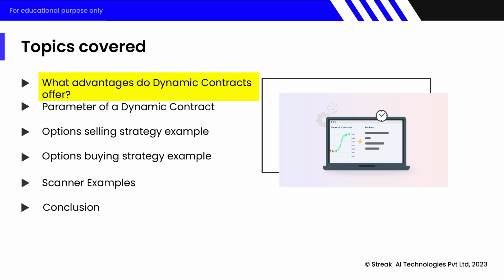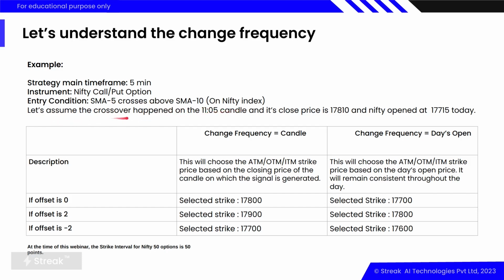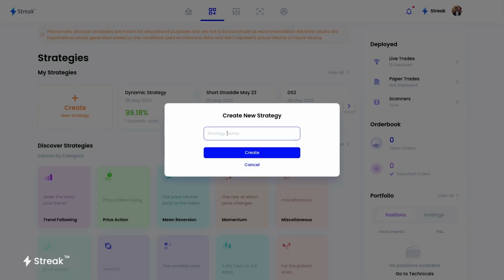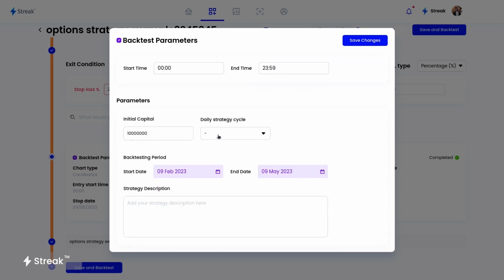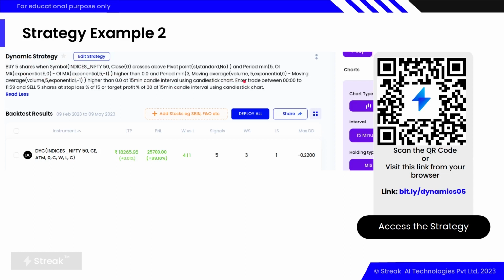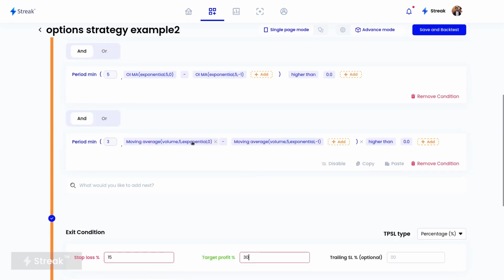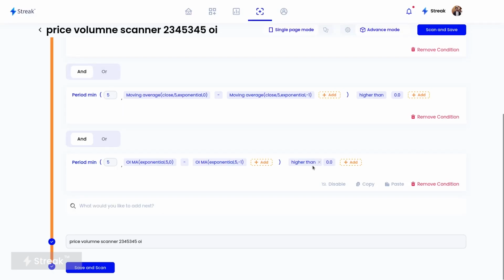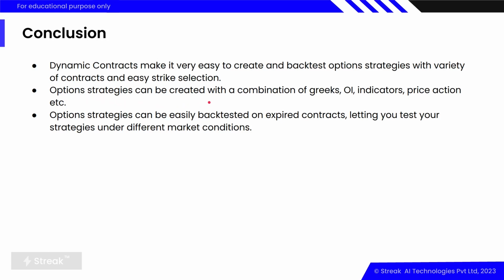Options Backtesting with Dynamic Contracts on Streak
In this video, we are going to learn about dynamic contracts on streak. Dynamic Contract makes it very easy to create, backtest and deploy futures and options strategies.

Dynamic Contract enables users to set the contract selection details while they create the strategy, based on which the system will select relevant strikes at the time of entry.

We will be covering the following topics:

What advantages do Dynamic Contracts offer?
Parameter of a Dynamic Contract
Options selling strategy example
Options buying strategy example
Scanner Examples
Conclusion

Contents
0:10 Introduction
0:45 Contents/Topic covered in the webinar
1:16 Advantages of the Dynamic contracts
2:00 Parameter of a Dynamic Contract
5:04 Understanding change Frequency
9:26 Strategy Example 1- Short Straddle (Strategy Link- )
17:15 Deploying the Strategy
17:42 Price Volume and Open Interest
18:50 Strategy Example 2 (Strategy Link- )
26:52 Scanner Example 1 (Scanner Link- )
31:13 Scanner Example 2 (Scanner Link- )
33:38 Discover Section
34:48 Conclusion